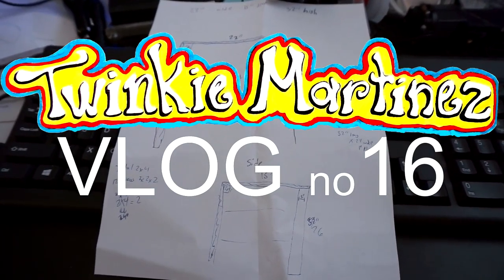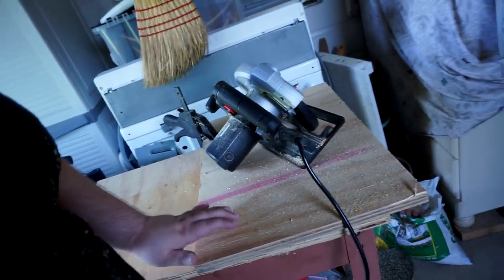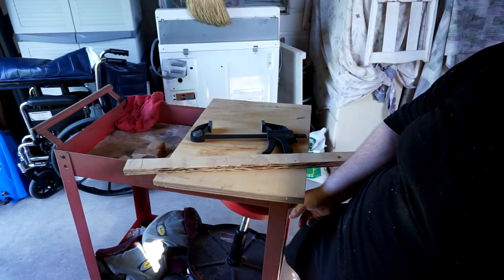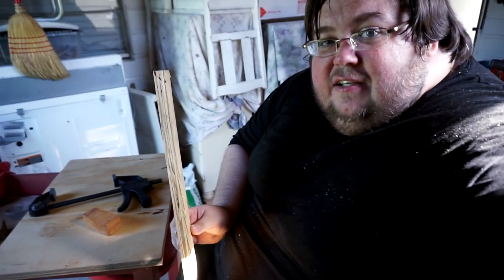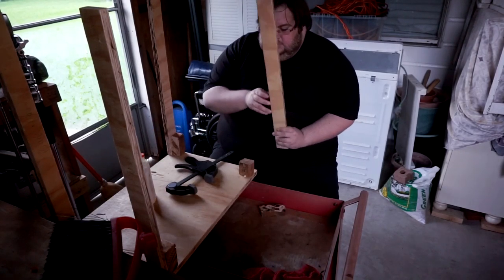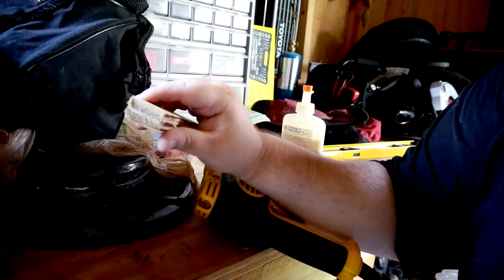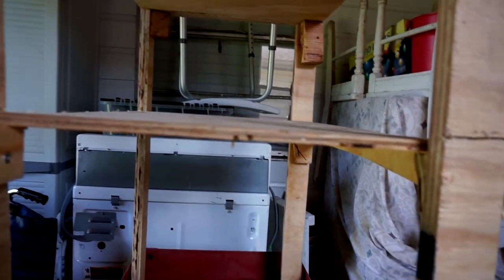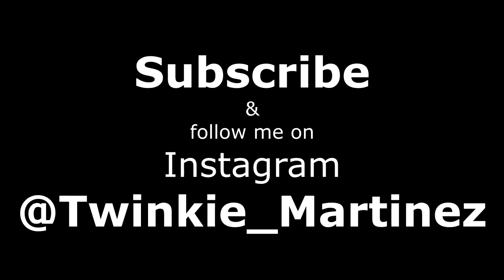I Built Something ...16